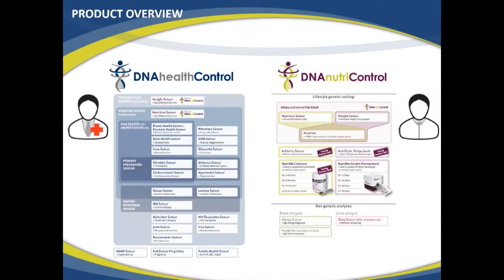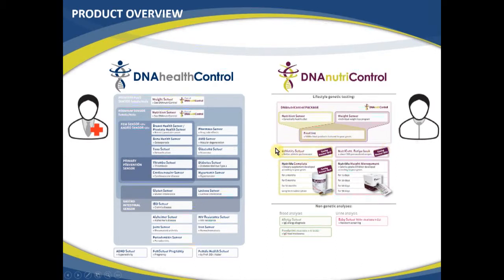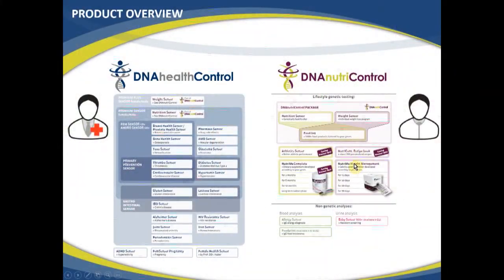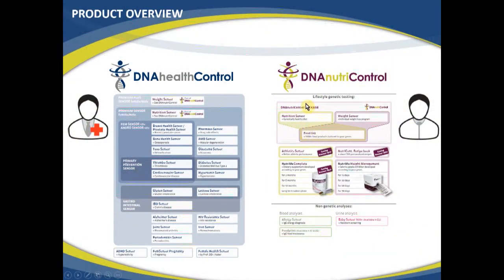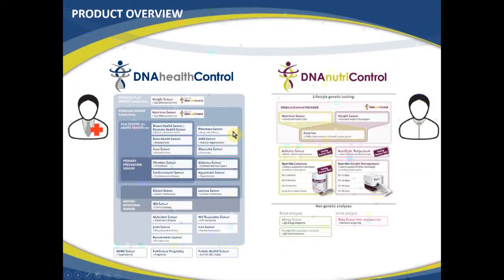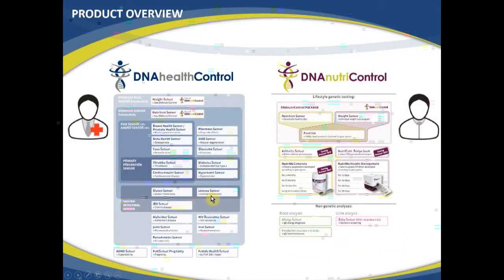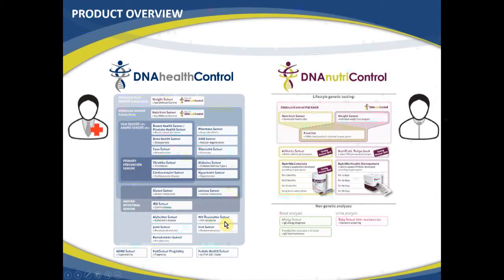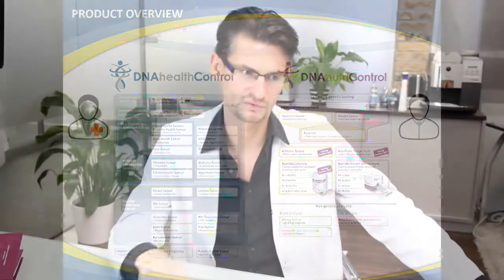CHAPTER 19 - Overview of the analyses